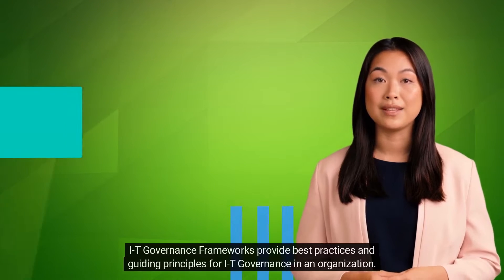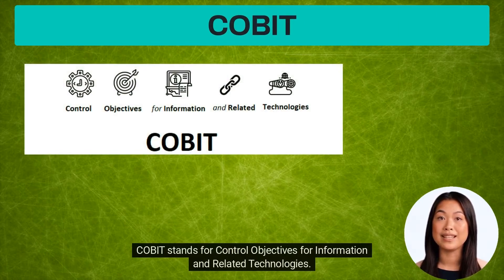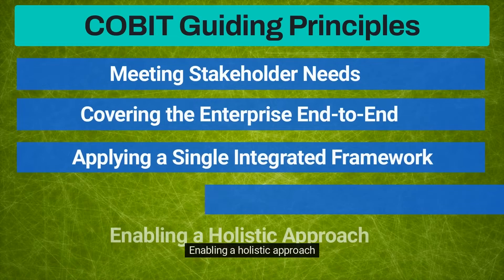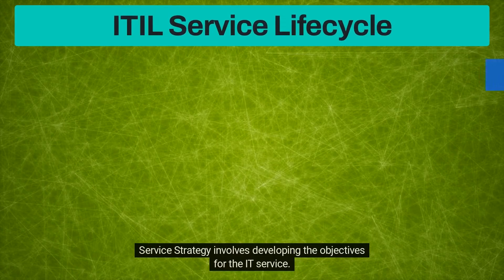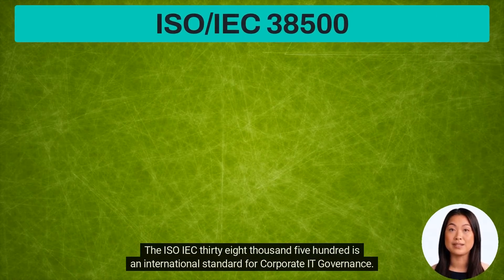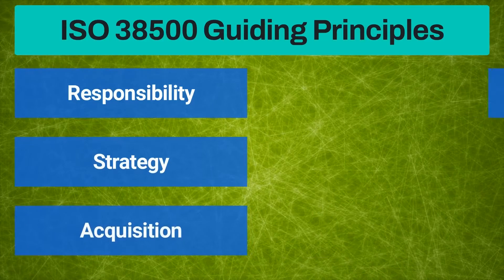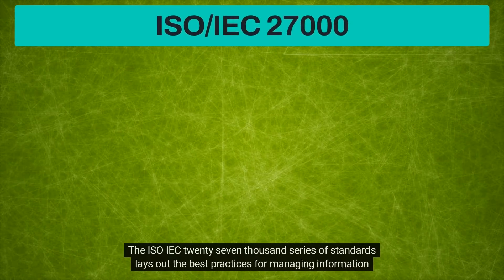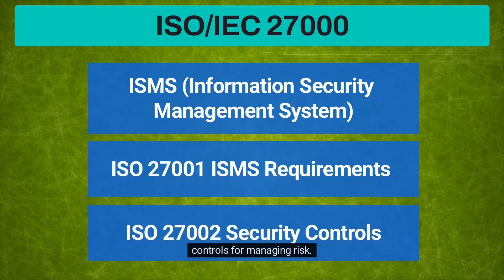IT Governance Frameworks and Standards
IT Governance Frameworks and Standards are sets of rules, guidelines, and best practices used to ensure proper and effective management of IT systems. These are developed to help organizations align information technology with their business objectives. They provide a framework for the organization to implement IT policies and procedures in order to ensure the security, reliability, and cost-effectiveness of their IT systems. The frameworks and standards also define the roles, responsibilities, and accountabilities of IT personnel and other stakeholders in the organization. The frameworks and standards also provide guidance on how to effectively manage IT investments and how to measure the effectiveness of IT systems. In addition, they provide guidance on how to handle changes and disruptions in the IT environment.